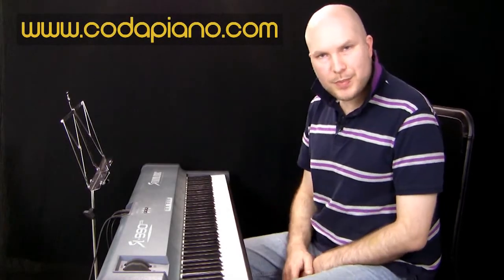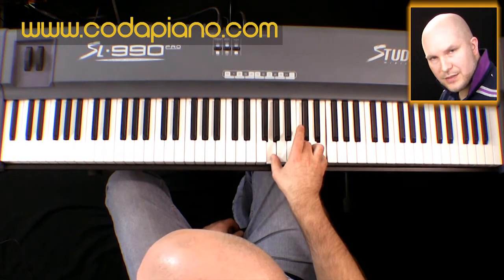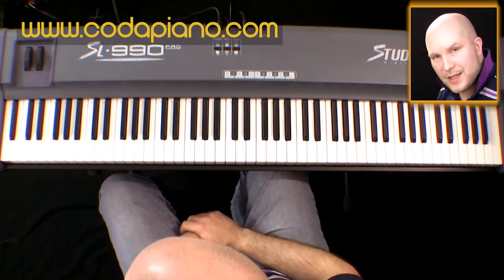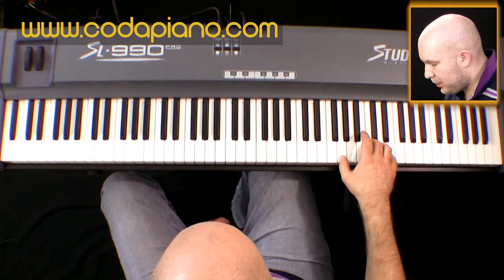How to Play Piano Chord Inversions Ch2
Easy Piano Lessons - How to Play Piano Chord Inversions. Mark Deek's piano method can be found
You can also contact him regarding any queries you have regarding the content of this video, and even book 1-1 lessons